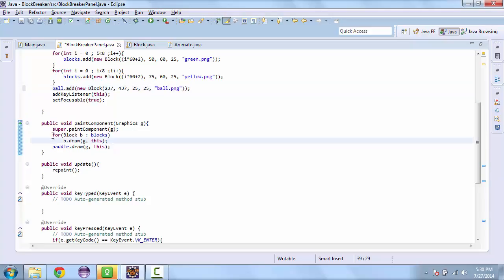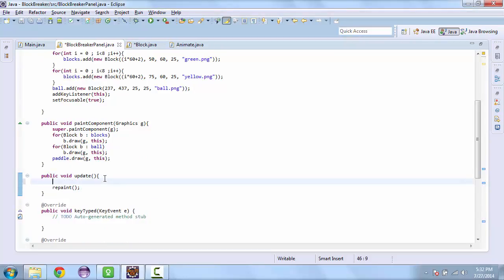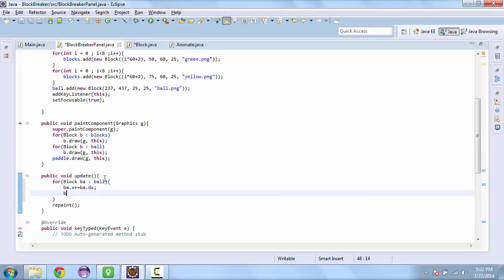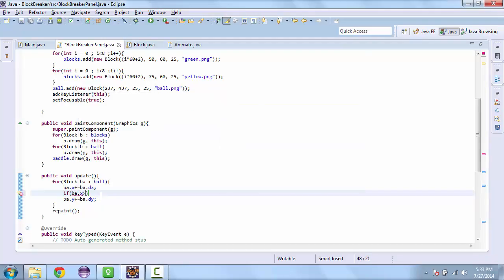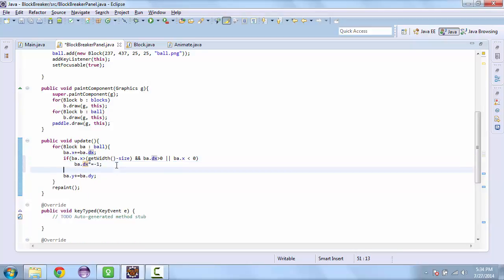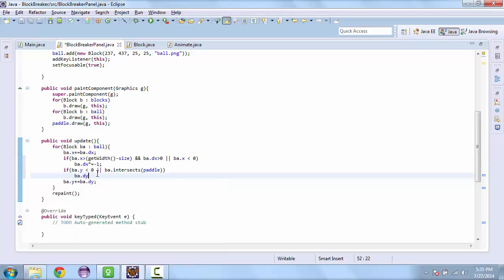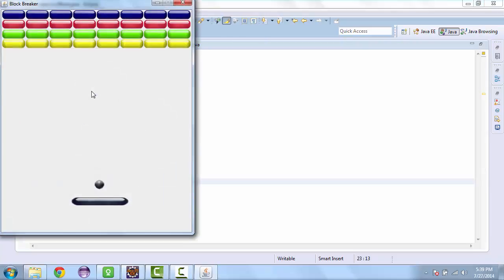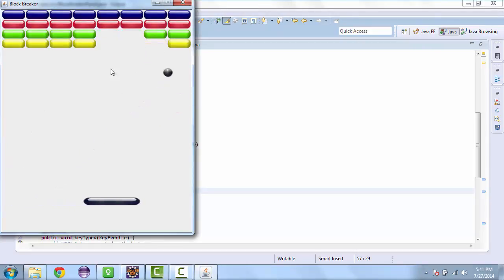Learn How to Build a Game Using Java - Game Logic